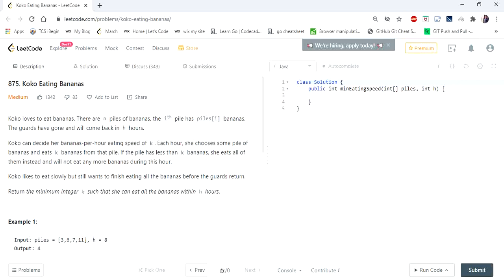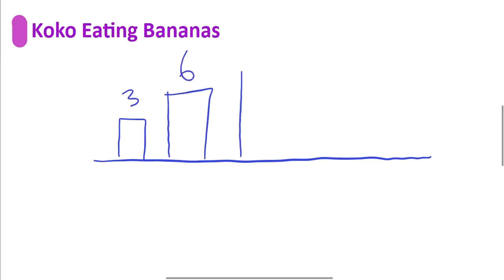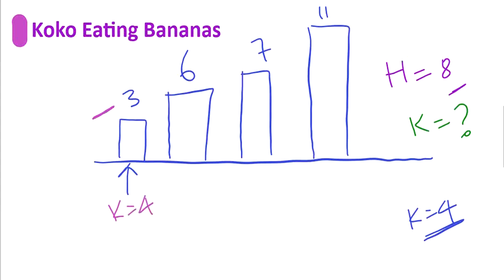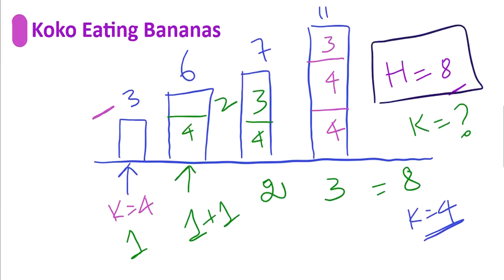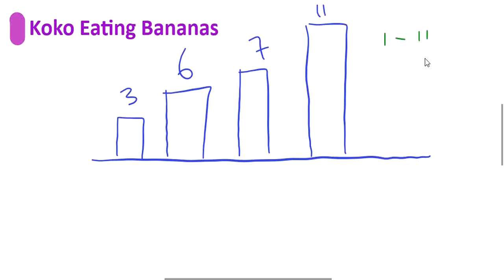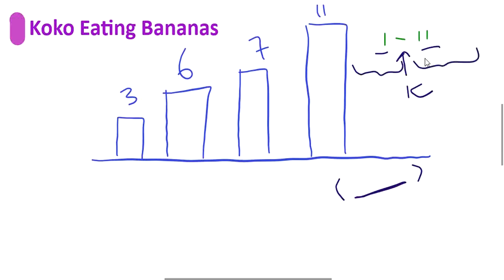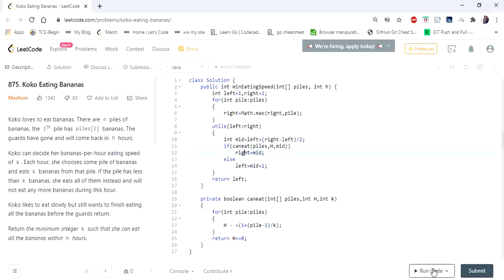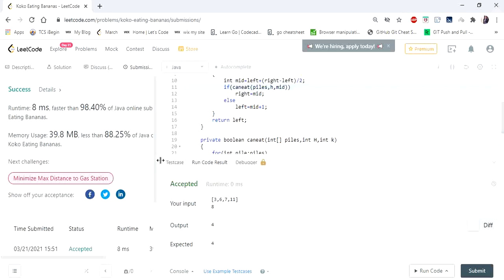875. Koko Eating Bananas | Binary Search Series | Coders Camp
TimeStamp:
0:00 - Intro
1:06 - Understanding Problem Statement
3:40 - Concept & Approach
6:12- Let's Code

This video solves the problem "Koko Eating Bananas" using binary search logic in O(nlogk) time and constant space O(1).